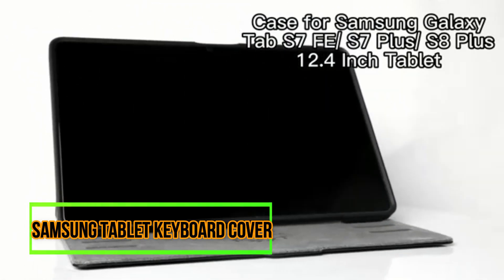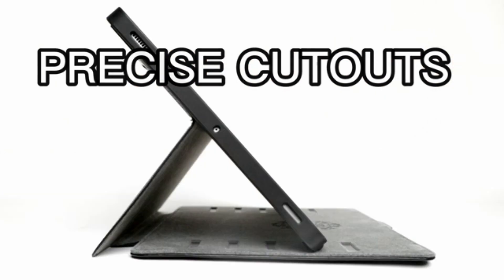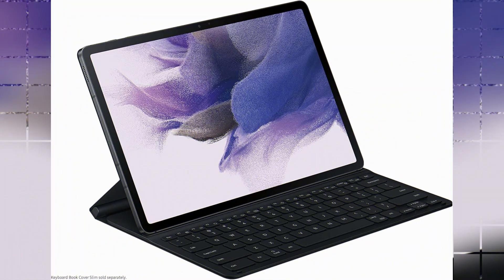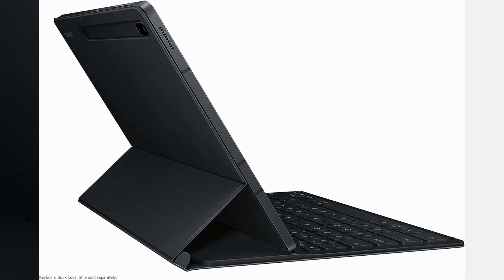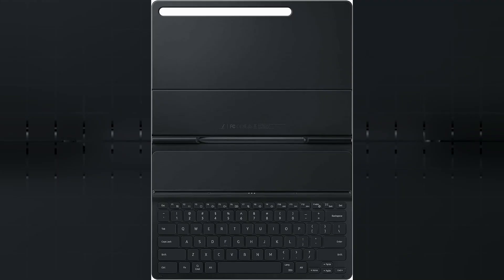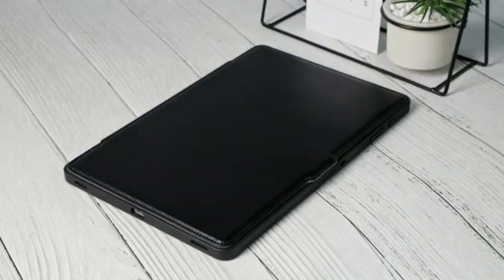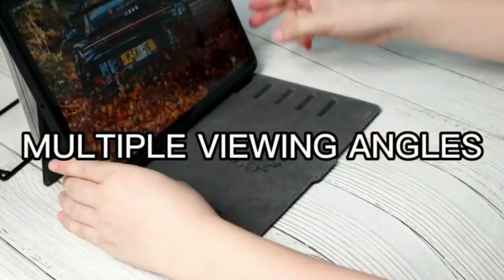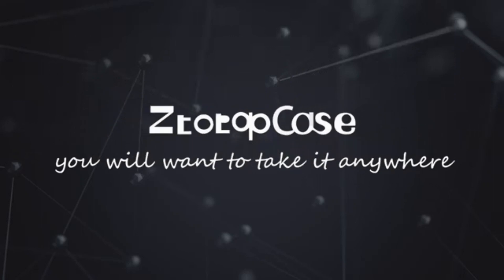SAMSUNG Tablet Keyboard Cover, Protective Case for Galaxy Tab S8+, S7 FE, S7+ Lite w Large Key Sizes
SAMSUNG Tablet Keyboard Cover, Protective Case for Galaxy Tab S8+, S7 FE, S7+ Lite w/ Large Key Sizes, S Pen Holder, Slim, Sturdy, Ultra Lightweight, US Version, Black Balck

Update Amazon Products Review is a participant in the Amazon Services LLC Associates Program an affiliate advertising program designed to provide a means for website owners to earn advertising fees by advertising and linking to amazon.com, audible.com, and any other website that may be affiliated with Amazon Service LLC Associates Program.

In this video Portions of footage are not original content produced by Update Amazon Products Review. Portions of stock footage of products were gathered from multiple sources including,Amazon, manufacturers, and various other sources.
"All claims, guarantees, and product specifications are provided by the manufacturer or vendor. Update Amazon Products Review cannot be held responsible for these claims, guarantees, or specifications"